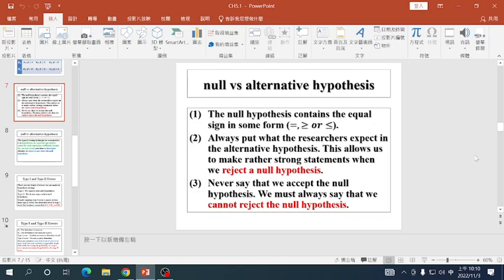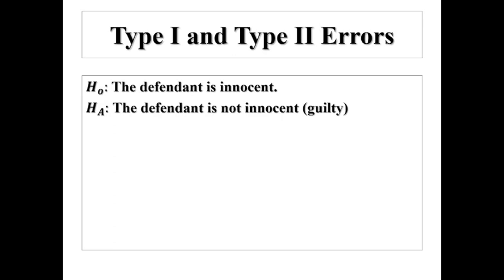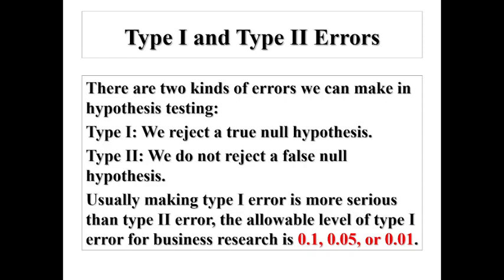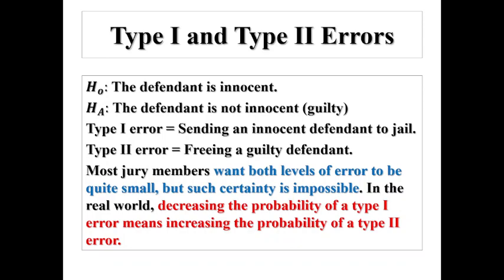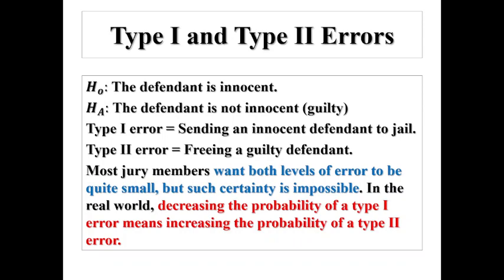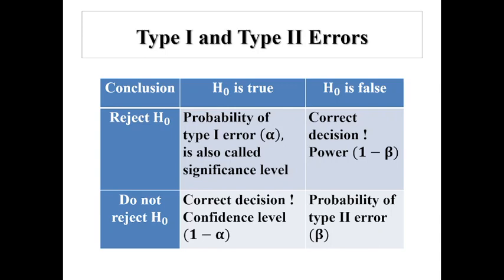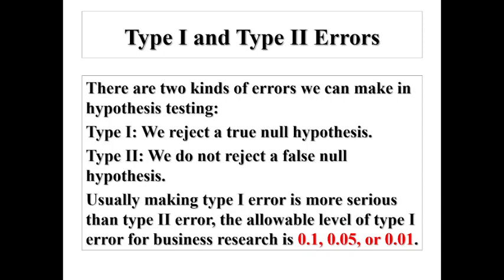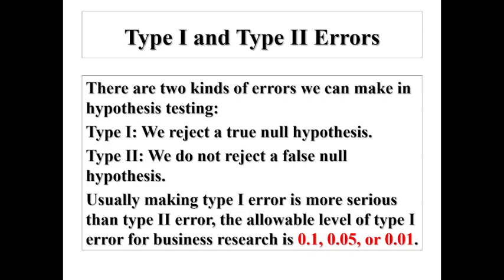Research Methods 2022/11/03 Part 3